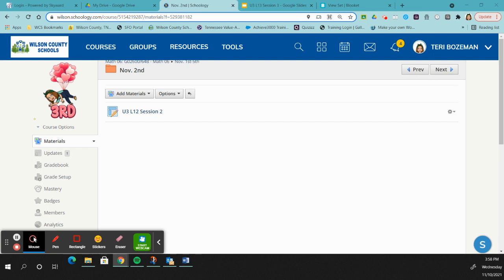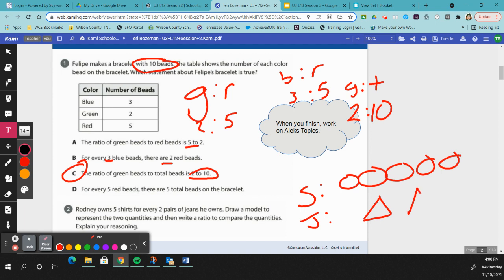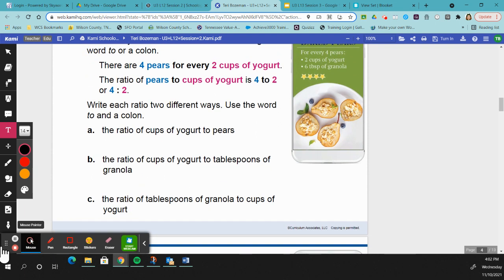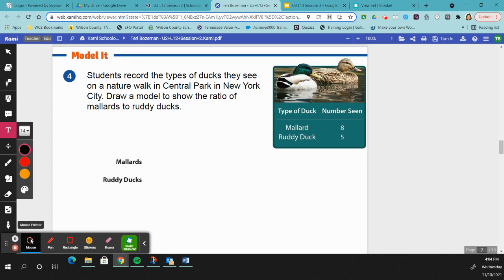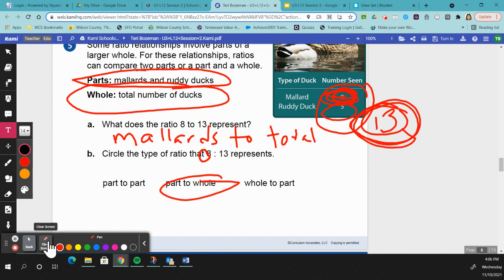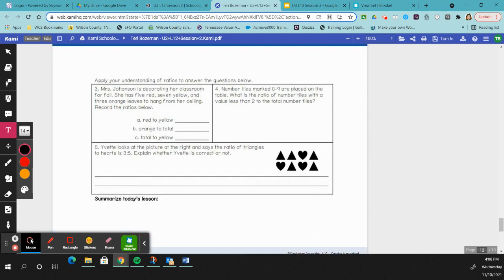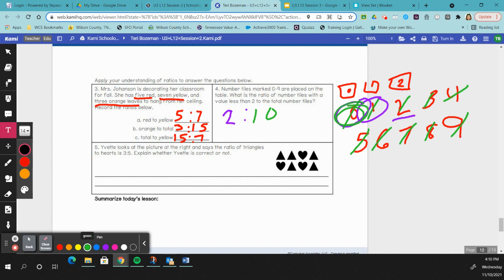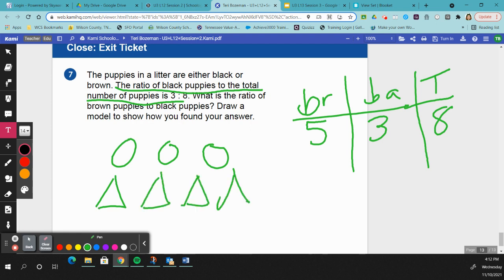U3 L12 Session 2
This video was for Nov. 2nd.